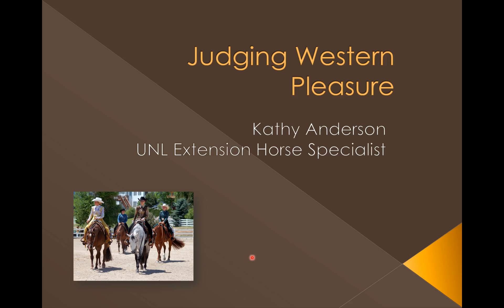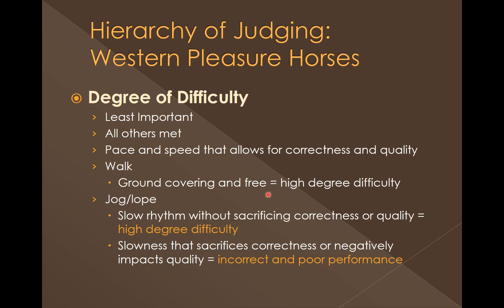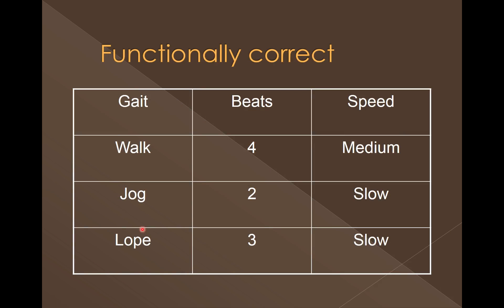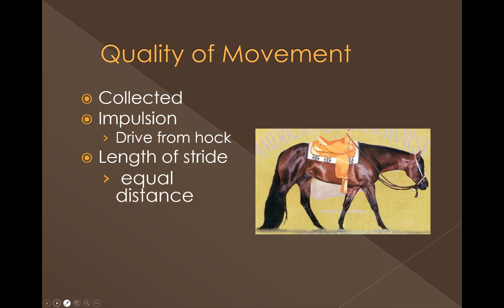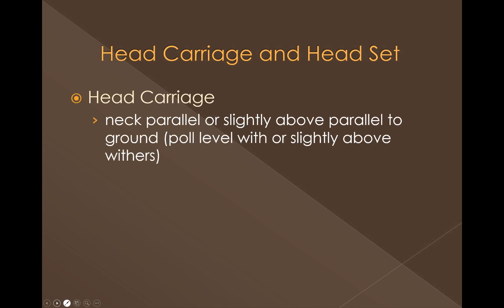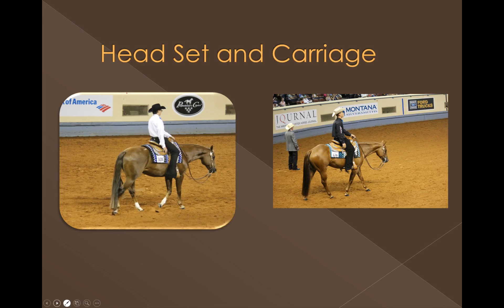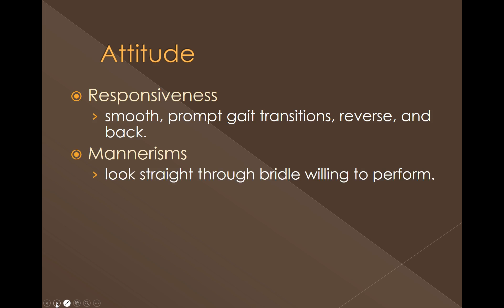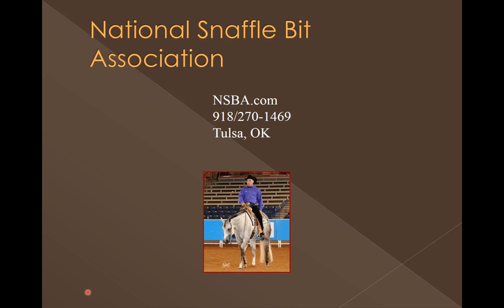UNL Horse Judging - Judging Western Pleasure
Narrated PPT on how to judge Western Pleasure